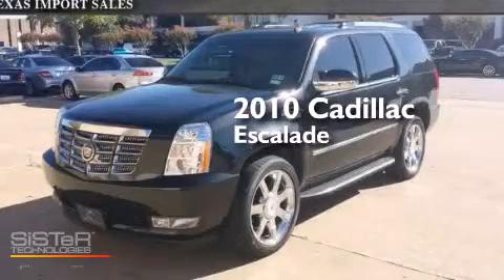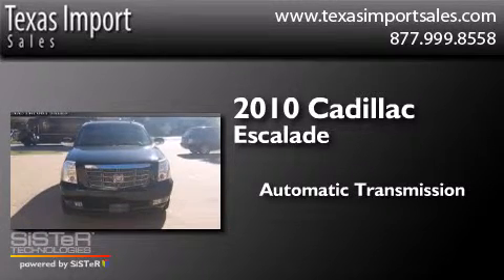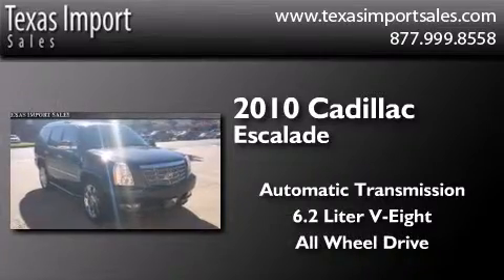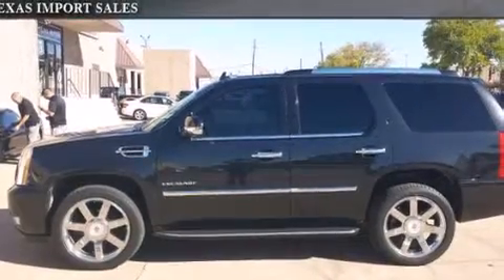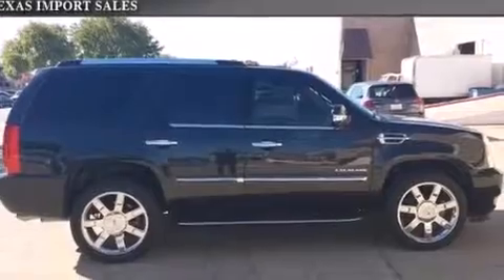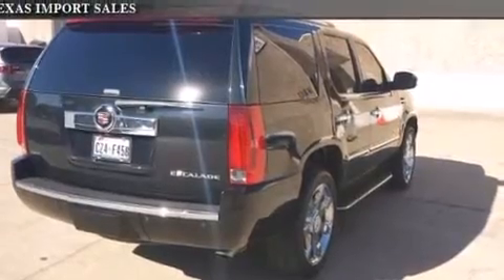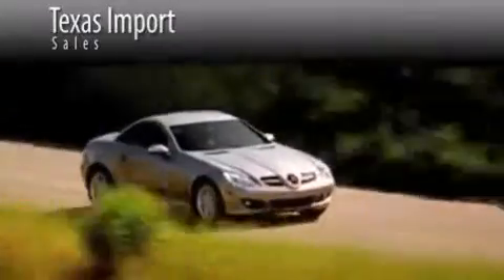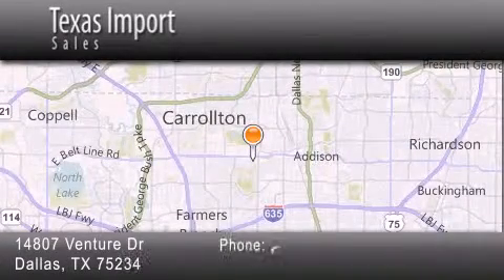2010 Cadillac Escalade Dallas TX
We've been honored to serve the Dallas TX area , we promise that your experience at our dealership will exceed your expectations ! Year : 2010 Make : Cadillac Model : Escalade Engine : 6.2L Vortec 1000 V8 SFI E85 Engine Trans . : Automatic Exterior : Black Miles : 45,723 Interior : Tan Stock : 4020A Texas Import Sales 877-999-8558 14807 Venture Drive Dallas , TX 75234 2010 Cadillac Escalade Dallas TX